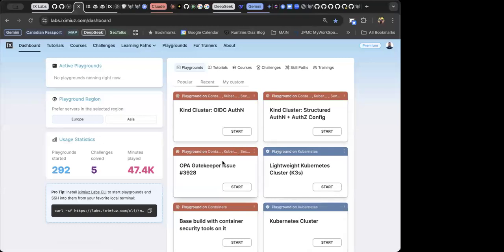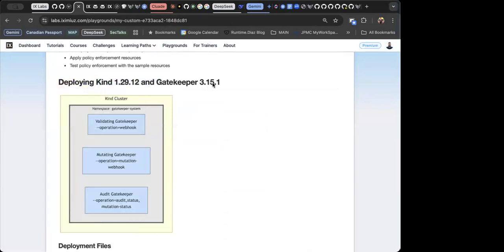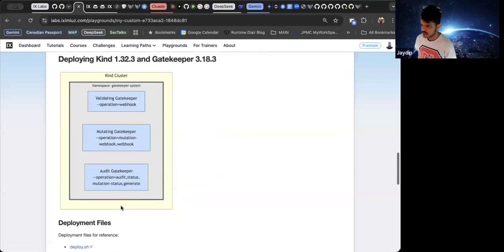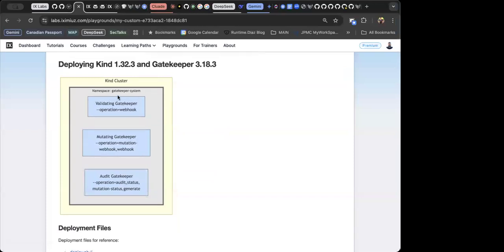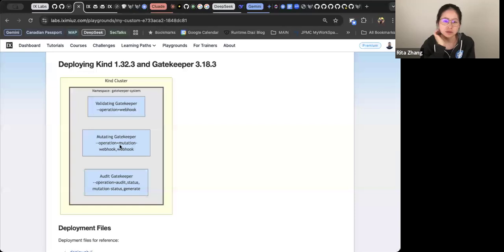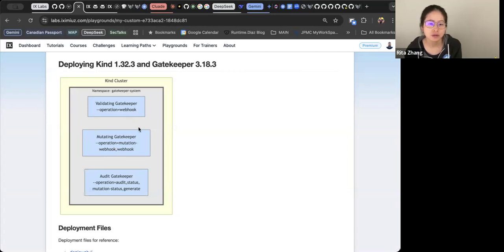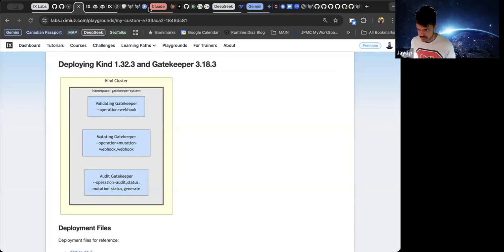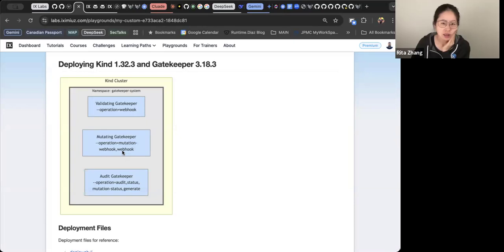K8s OPA Policy Controller : 2025-05-07T17:01:28Z